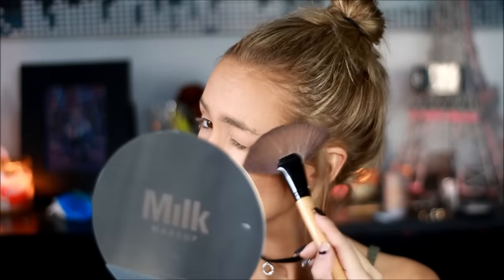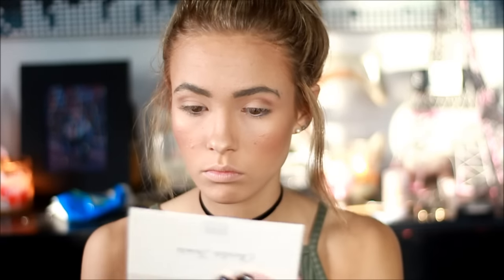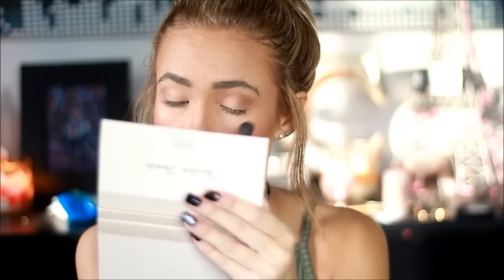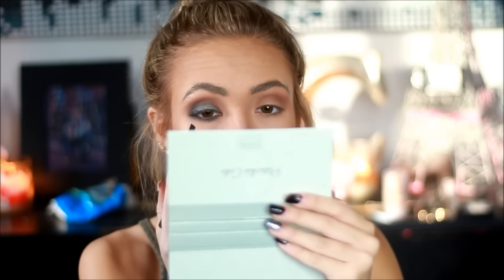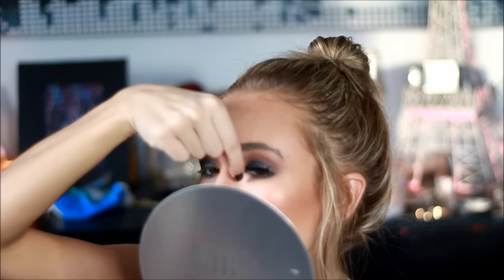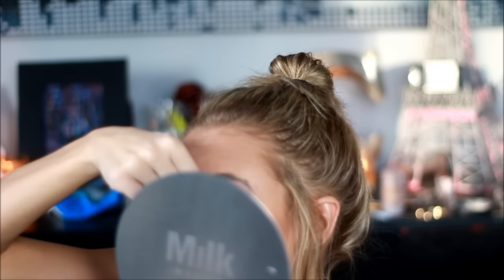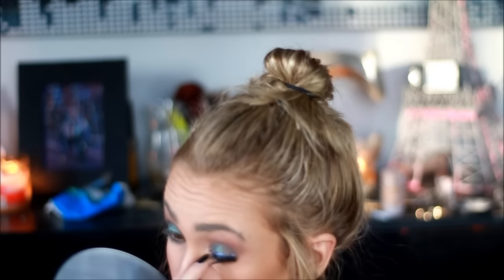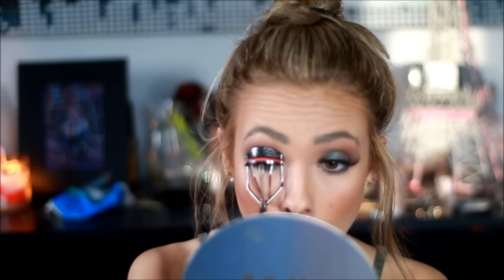GRWM: Downtown City Makeup Look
Camera: Canon Rebel SL1 / 100D
Lens: Canon 50mm 1:1.8 Prime Lens

         A: I'm 17 and senior in high school which is 12th grade.

         Q: I noticed you have an accent, where are you from?

         A: I'm from Michigan.

         Q: I want to make a YouTube channel but I dont know how...

         Q: I need a tutorial for the holiday and can't find one..

♡My Favorite and Most Requested Videos